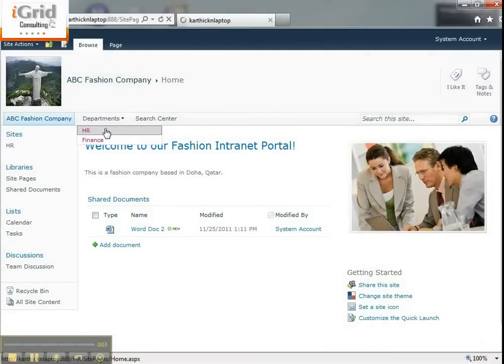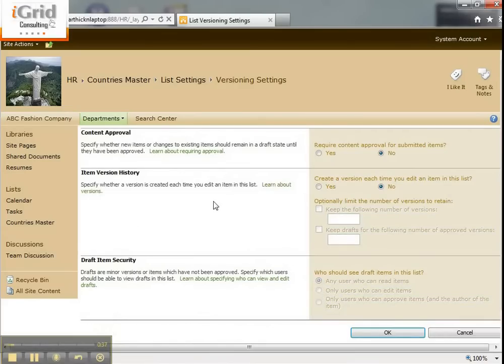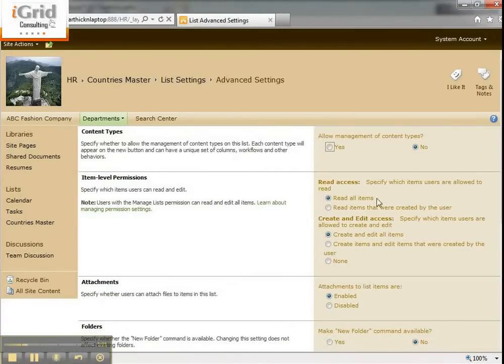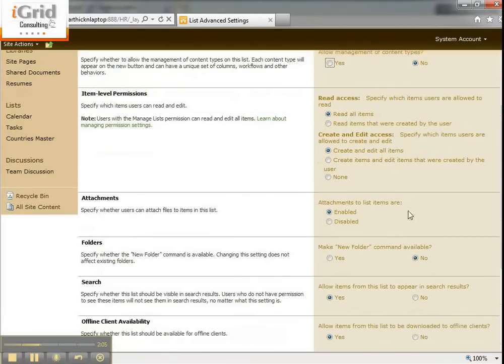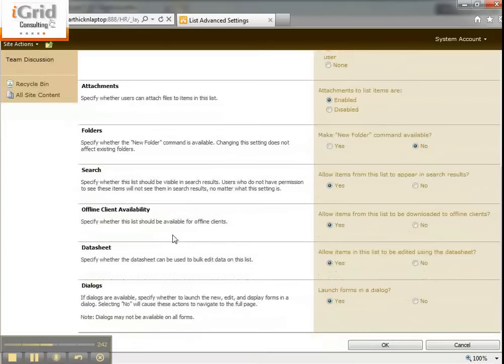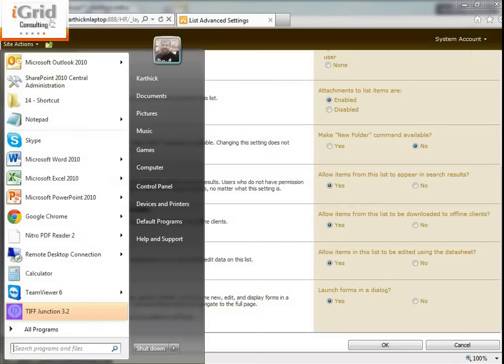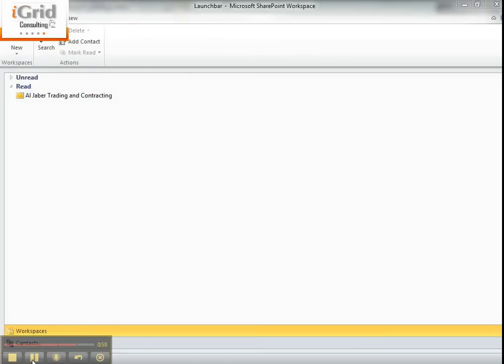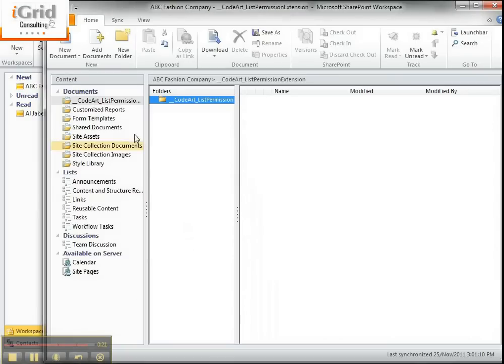25- SharePoint 2010 - List Settings and SharePoint 2010 WorkSpace